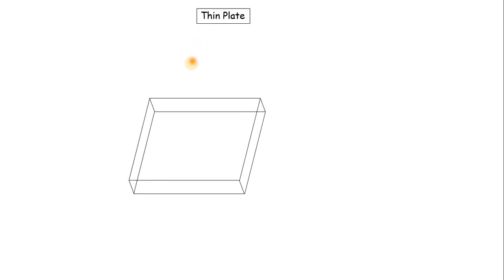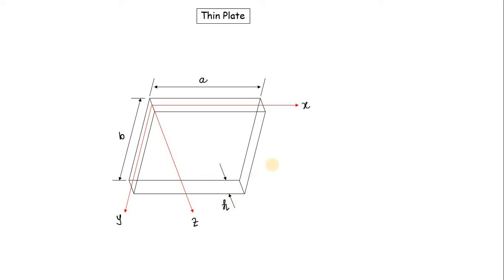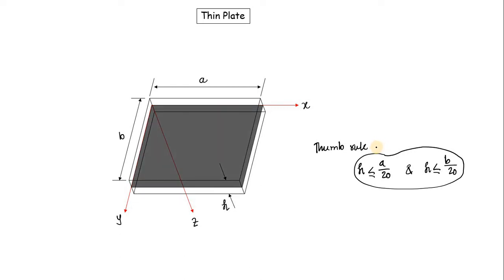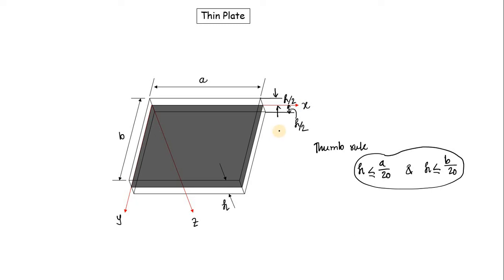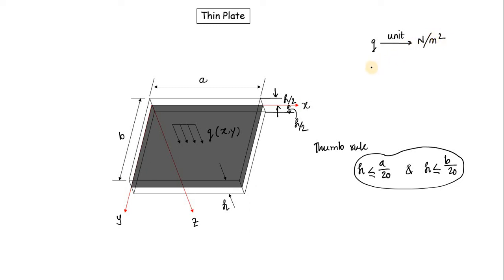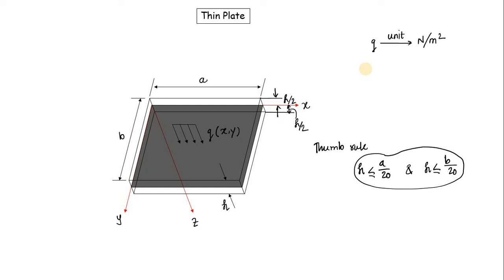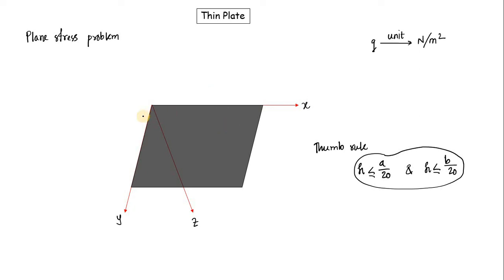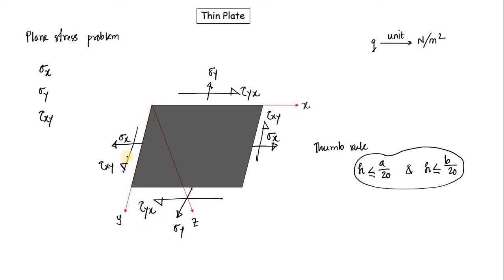Thin Plate -1